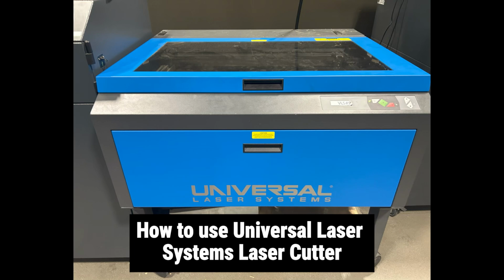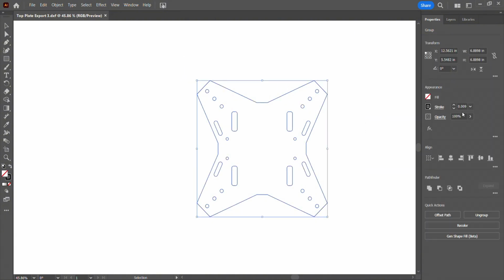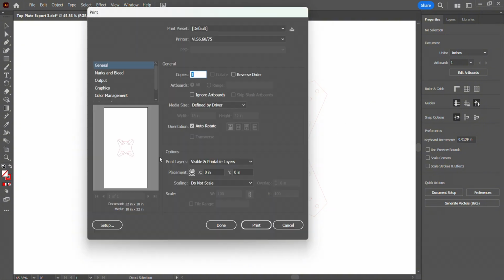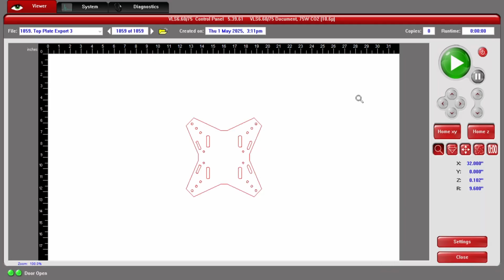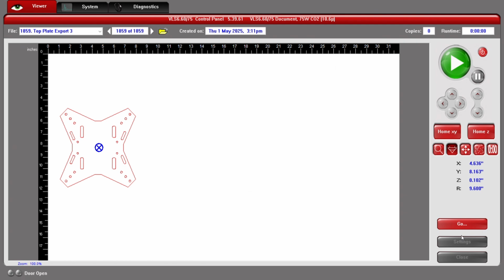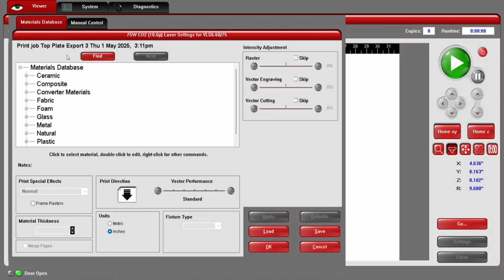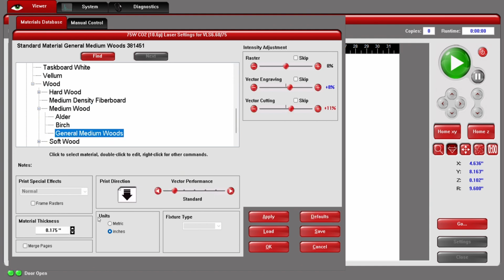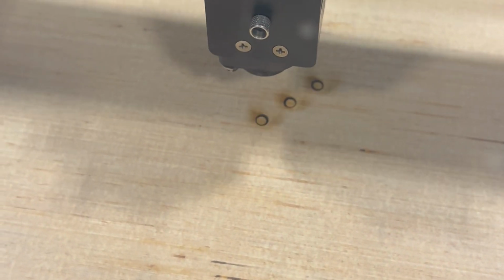How to use Universal Laser Systems Laser Cutter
This video is an instructional guide on how to use a laser cutter from Universal Laser Systems using an imported DXF and Adobe Illustrator.